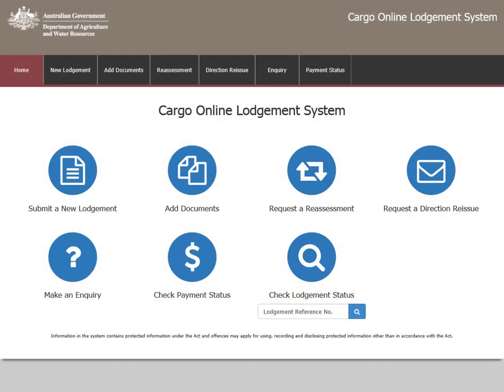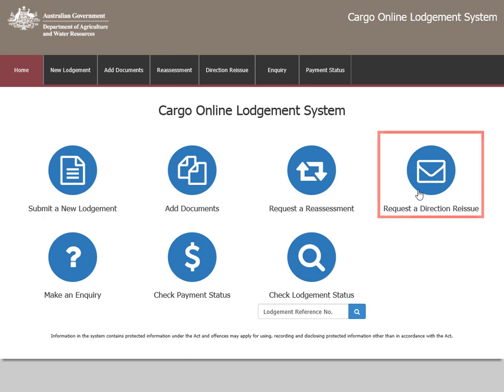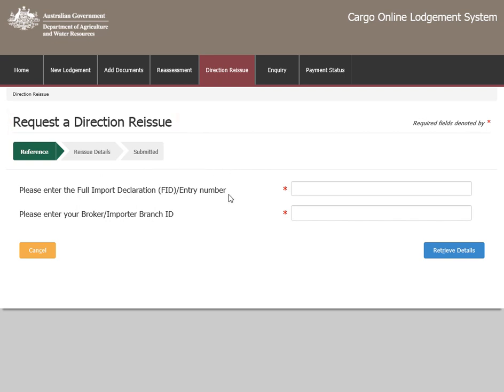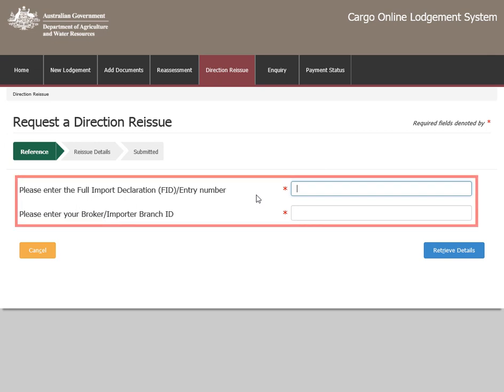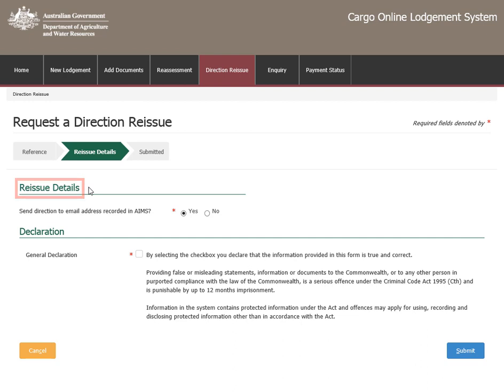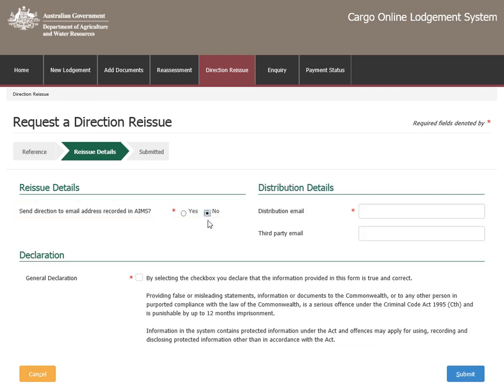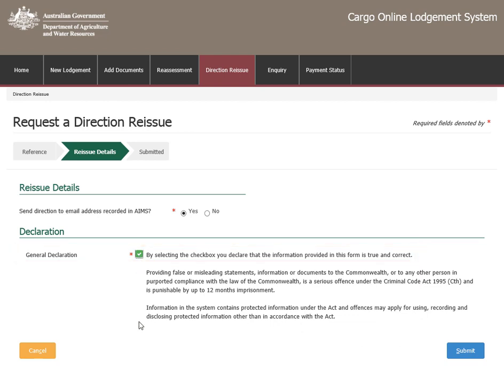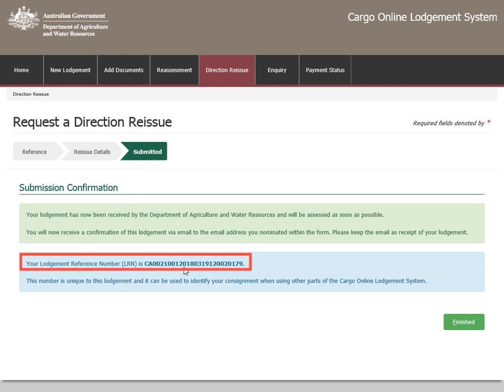COLS Cargo Online Lodgement System: How to Request a Direction Reissue